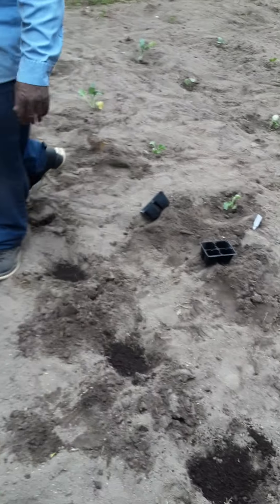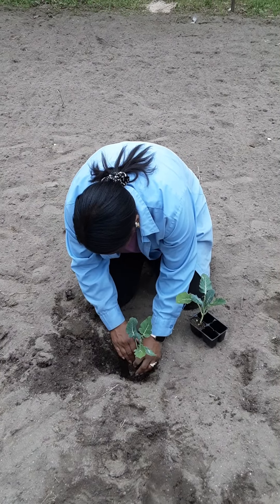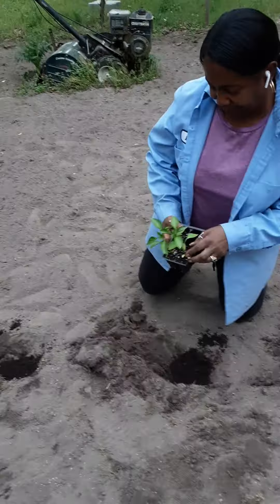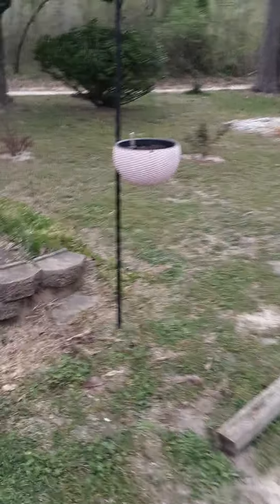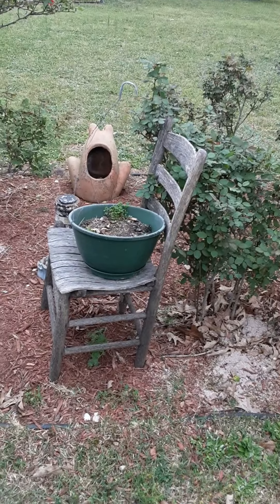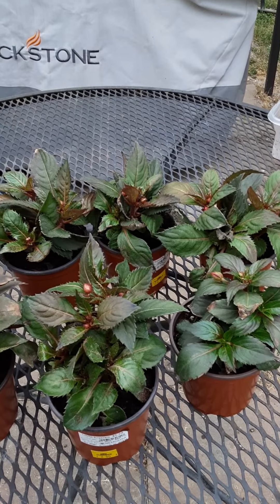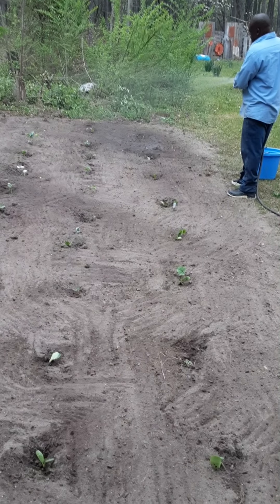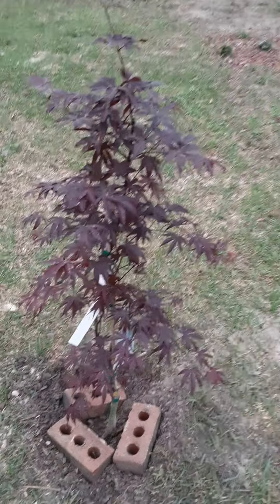Planting Our Garden